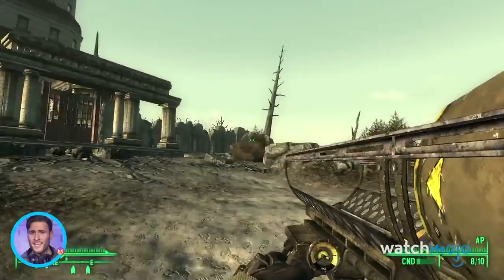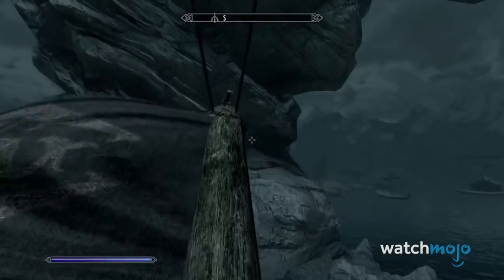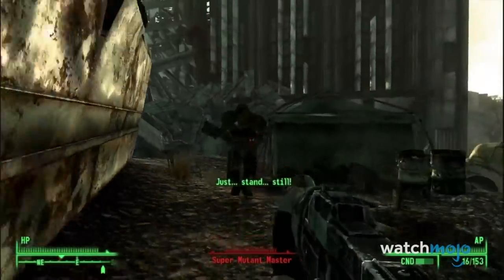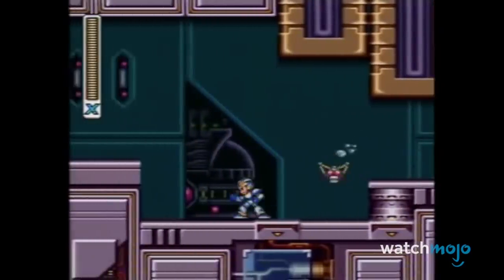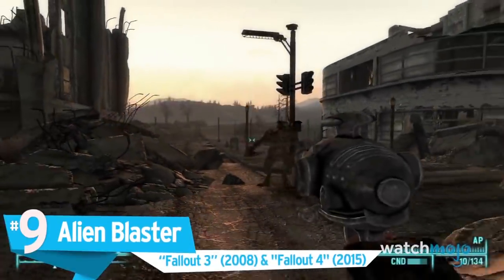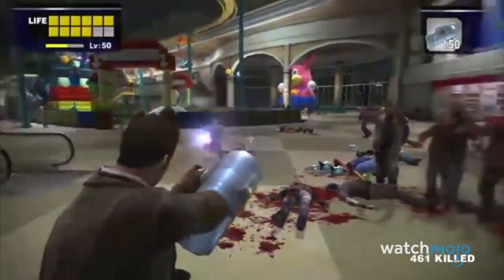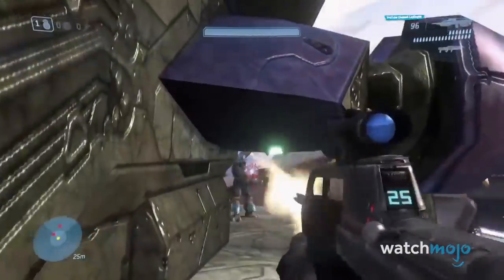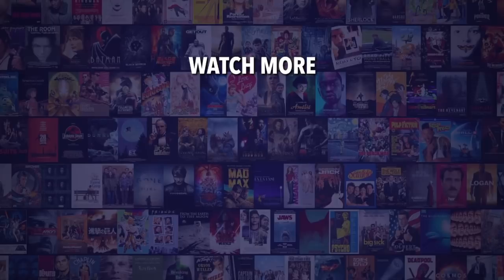Top 20 Hidden Weapons in Video Games and How to Find Them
A Modded Controller From Evil Controllers Is Your Secret Weapon In Your Battle For Gaming Supremacy!

Some of the best video game weapons are also the hardest to find! For this list, we’ll be considering how cunningly they’ve been hidden, how much fun they are to use, and the sheer satisfaction that comes from a job well done. Out countdown includes Aerondight from “The Witcher 3: Wild Hunt - Blood and Wine” (2016), the Windshear Sword from “The Elder Scrolls V: Skyrim” (2011), the Magnopulser from “Far Cry 5” (2018), the Infinite Rocket Launcher from the “Resident Evil” Series (1996-) and more! Did YOUR favorite secret weapon make the list?